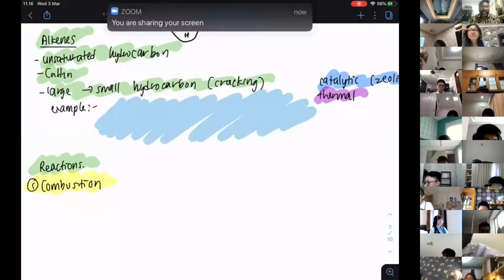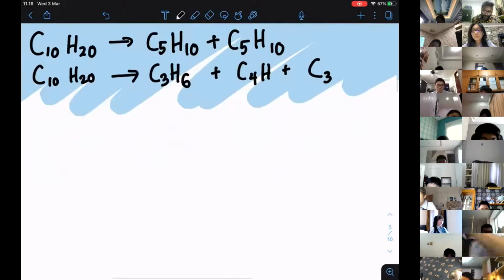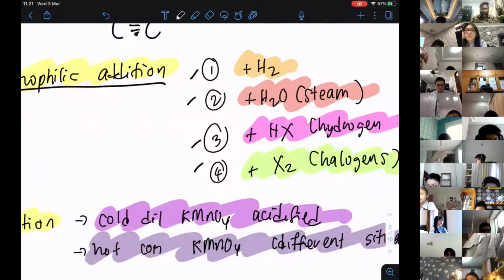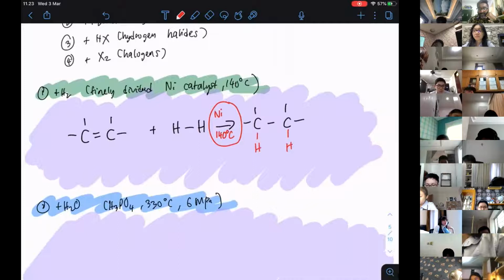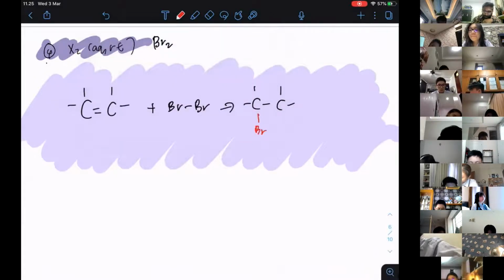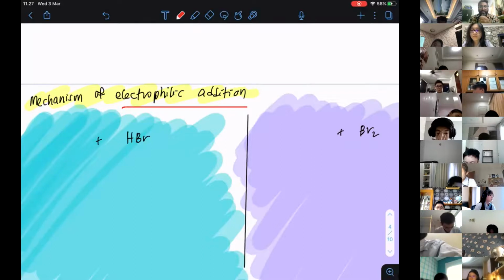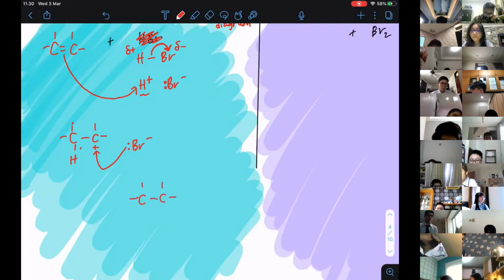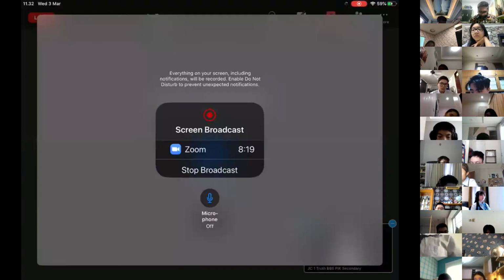REACTIONS OF ALKENE